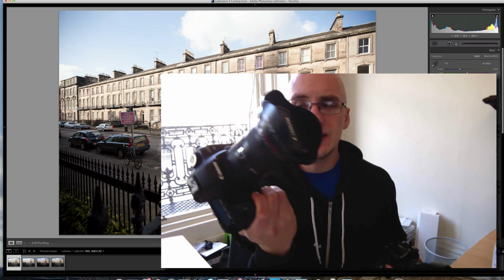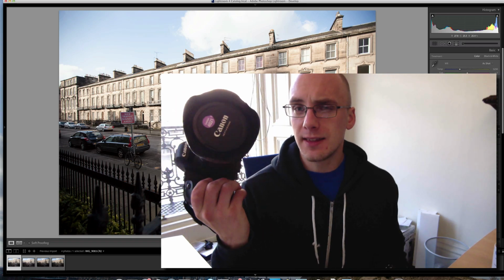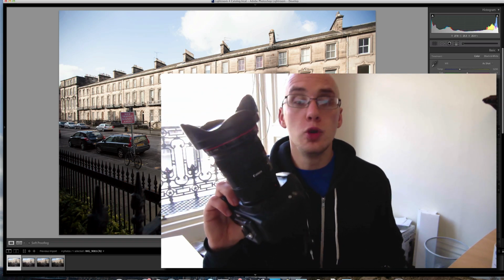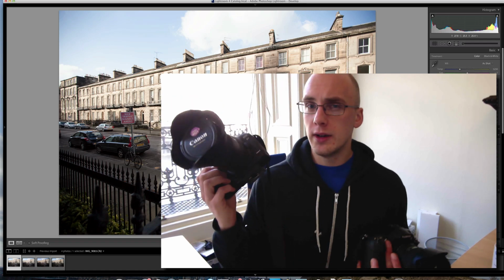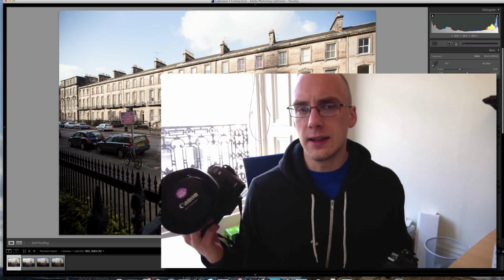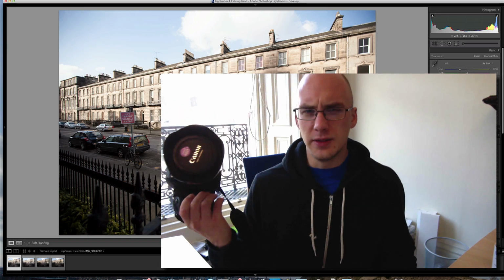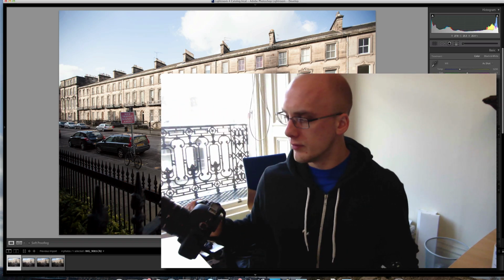Tokina 11-16 vs Canon 16-35mm on full frame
The tokina 11-16mm f/2.8 is a dx (cropped sensor ) lens I have for my Nikon, but with an adapter I can attach it to my Full frame Canon 5D Mark2. I also have a dedicated Canon 16-35mm f/2.8 mark 2 L lens ) which costs about 3 times the price. Here i was testing out to see what the difference is between the two when shooting at max aperture and at 16mm on the canon 5dmark 2. the results were very surprising

PHOTOGRAPHY CLOTHING
Point and destroy clothing